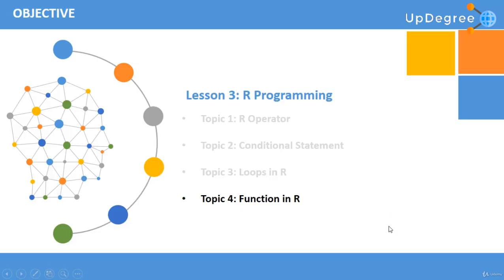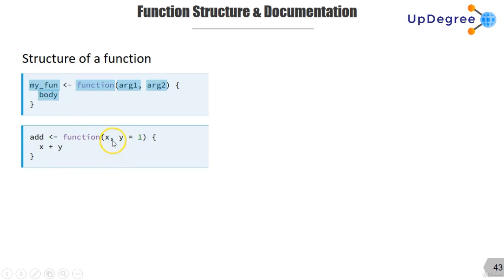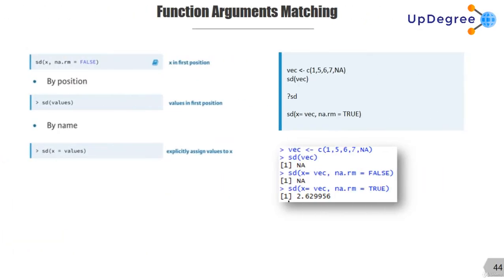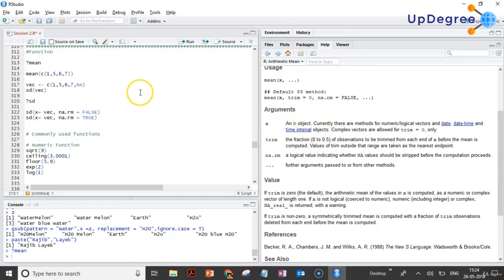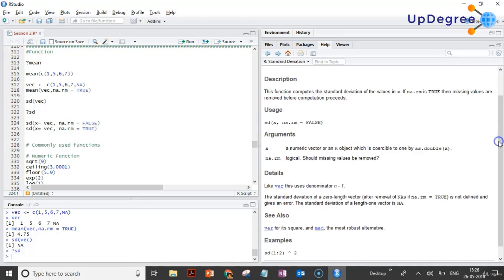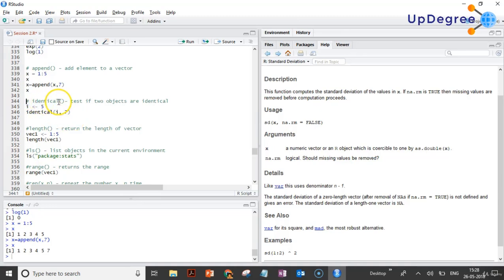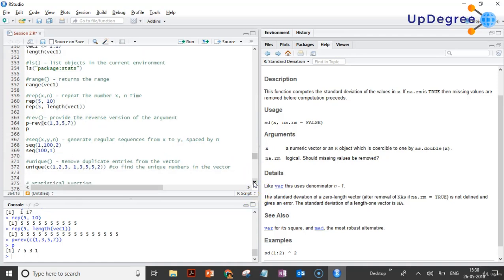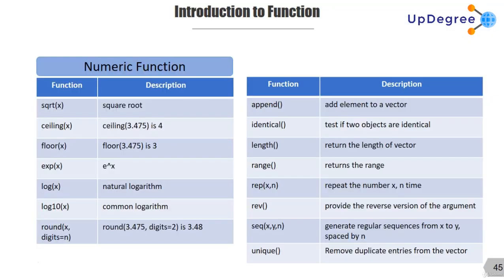R Programming R Function